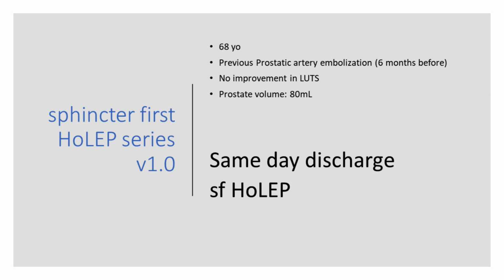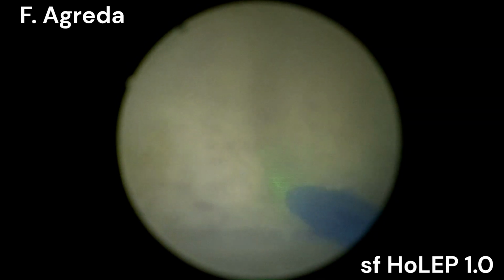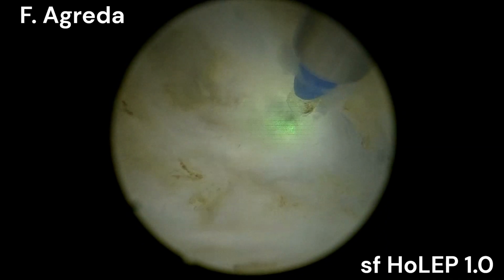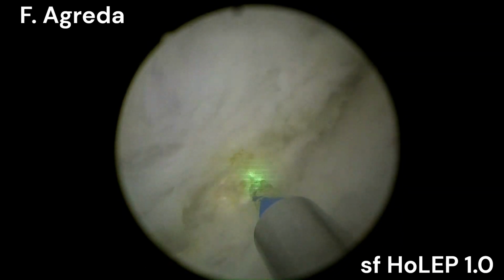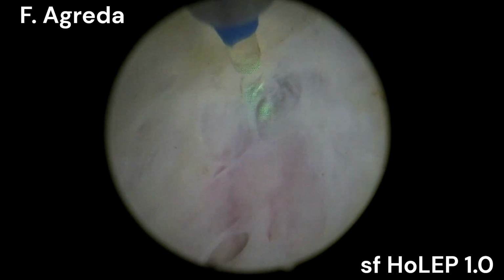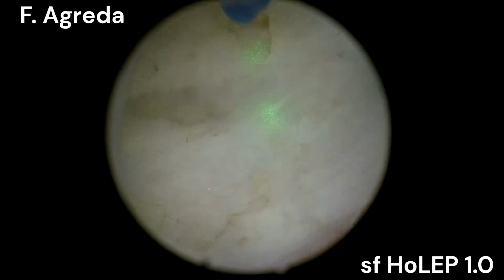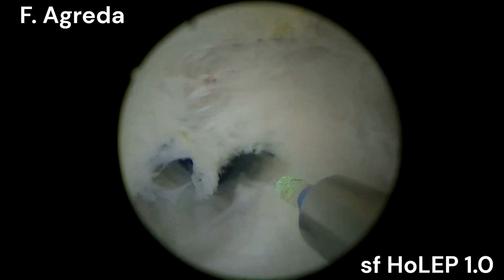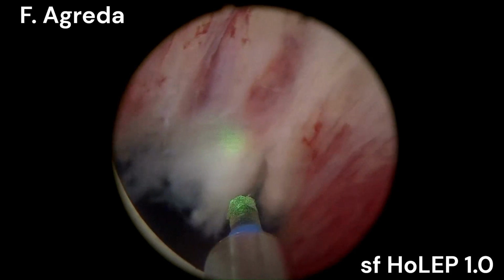sphincter first HoLEP series video 1.0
Sphincter first HoLEP is an innovative and safe technique.  Releasing the external sphincter (ES) from the enucleation pressure as a FIRST STEP, avoids transmission of any traction during enucleation that could harm the ES.  This protection of the ES guarantees a faster recovery of continence. sf HoLEP seems to reduce postoperative stress urinary incontinence rates

sf HoLEP surgical technique:
The first step is to locate the ES.  Once the ES is located, we advance to the anterior fornix where the prostatic lobes come together.  At this point we have surpassed the ES by approximately 1cm.  We use 1J; 30Hz (to avoid thermic lesion to the ES and prevent any bleeding from urethral epithelium) and laser fiber at the 12 o’clock position.  At this point the ES dissection (detachment) should be initiated. To achieve this safely, an angled incision should be made on the urethral epithelium (about 45º in relation to the anterior urethra) and in the direction of the anterior prostatic capsule.  The initial incision is made in order, first the urethral epithelium, then urethral fibers and, once the urethra is released, we should continue (maintaining the 45º) and through a portion of the anterior adenoma until reaching the fibers of the anterior prostatic capsule.  This will leave an adenoma pad distal to the incision, which will serve as the ES protection. When we can see the fibers of the anterior prostatic capsule, we should continue with the dissection until completing the ES release between the 3 o'clock and 9 o'clock position. Now, the complete liberation of ES has been completed.
We then proceed to initiate the left lobe dissection.  Here we use 1,8J; 45Hz.  We start by incising the mucosa distal to the adenoma and advancing the enucleation until coinciding with the previously developed anterior plane. We repeat the incision on the right lobe and connect the lateral and anterior planes in one semi-circular distal anterior plane. At this point, we have released the whole anterior urethra and ES from the adenoma and the enucleation zone. We continue advancing the dissection through the anterior portion of the capsule until reaching the bladder neck and entering the bladder. Now that we have released from the anterior capsule and de-vascularized the adenoma, we proceed to incise the verumontanum and advance the dissection until releasing the adenoma.